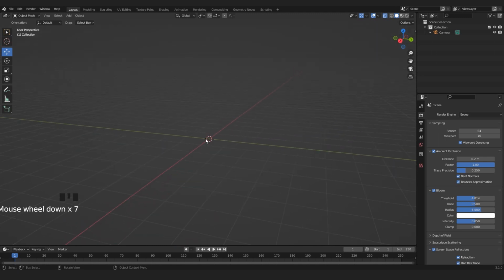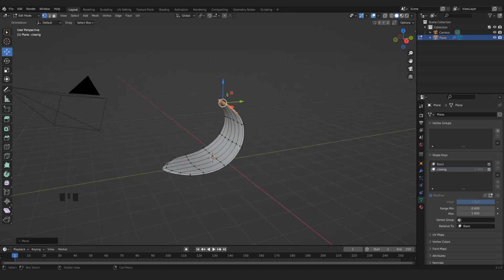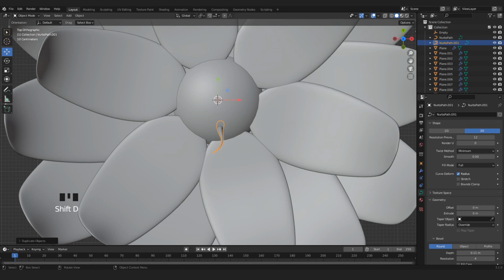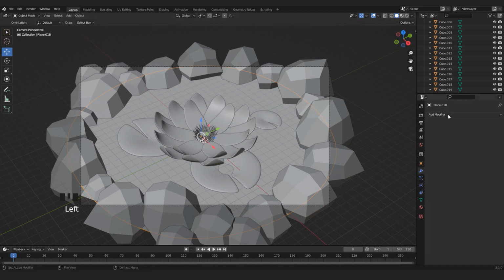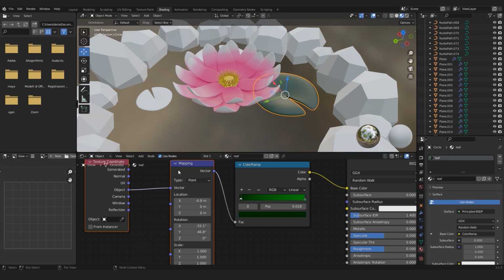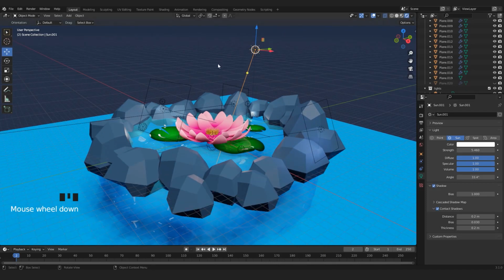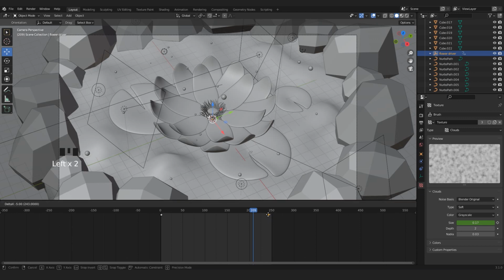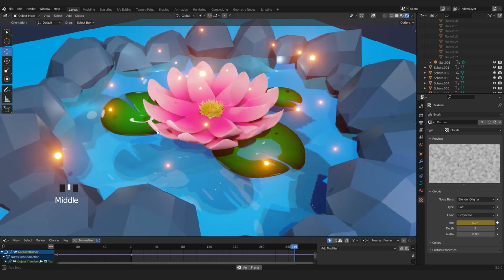Water Lily Pond – Blender Tutorial with Commentary – Modeling Shading and Animation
Hey guys! In this tutorial (for beginners) I'll show you how to create and ANIMATE a simple water lily pond in Blender. We'll see together all the materials and lighting!

00:36 Modeling
19:55 Shading
29:08 Lighting
31:56 Animation